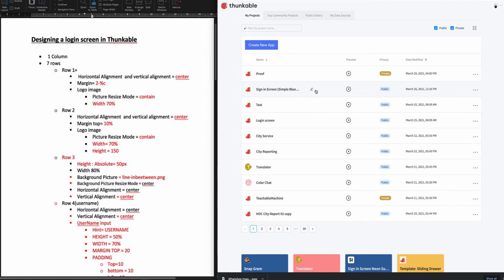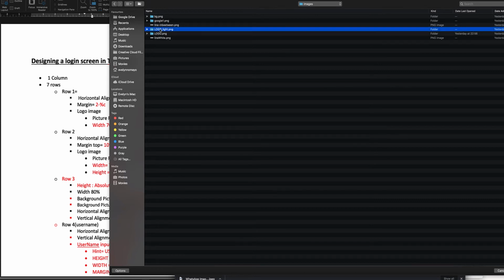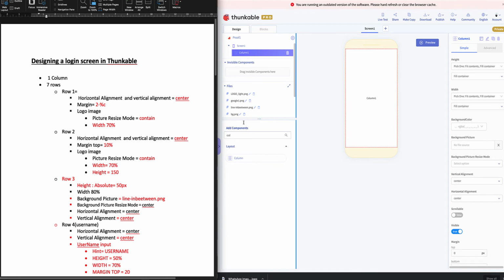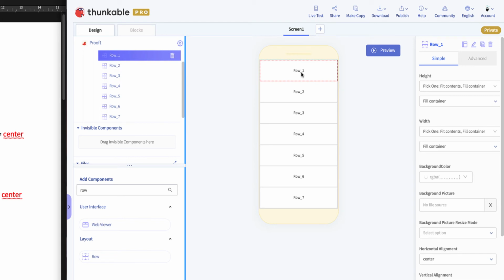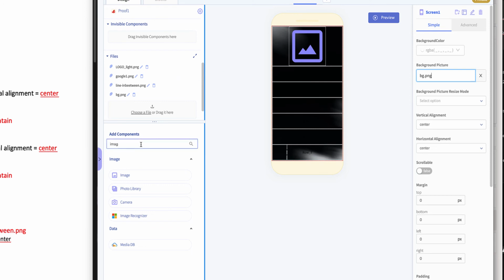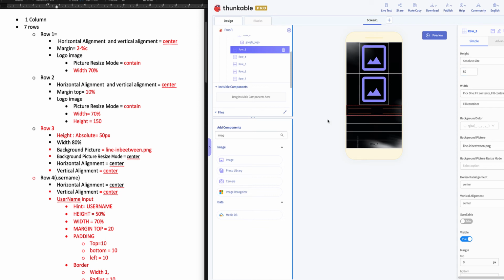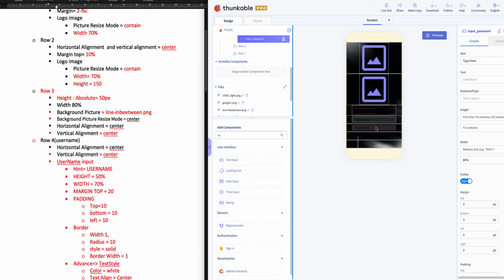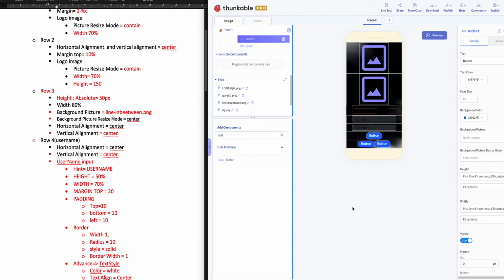Part 2: Marvel to Thunkable